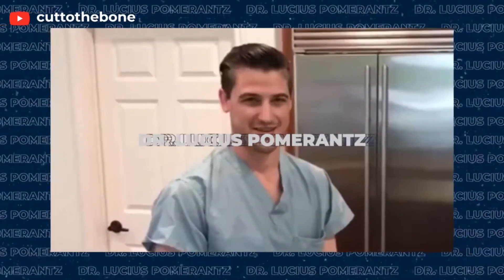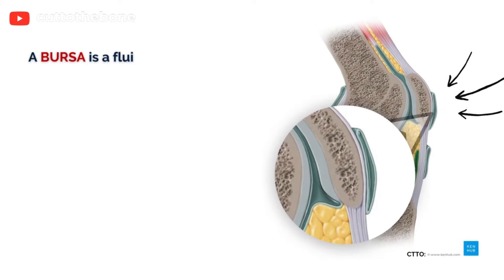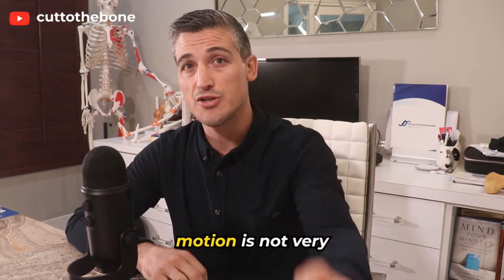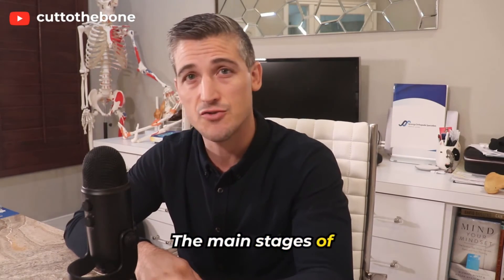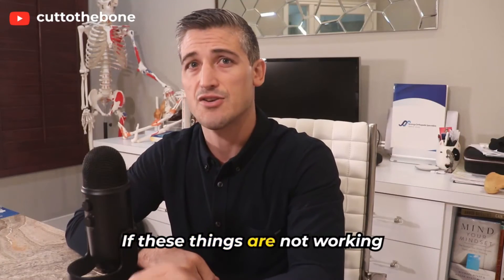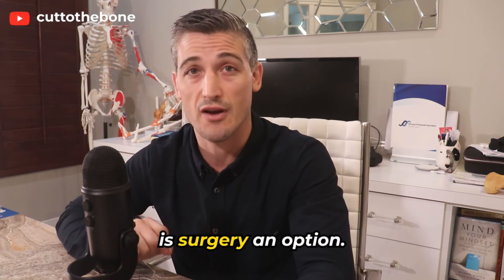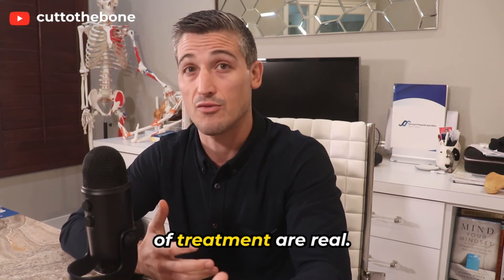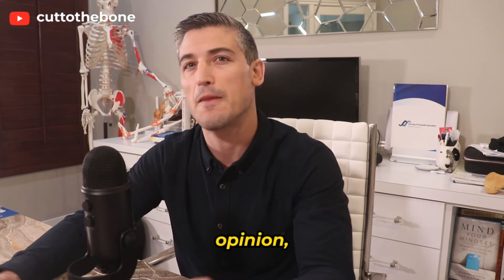Elbow Pain: In-Depth Understanding of Olecranon Bursitis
Join Dr. Lucius Pomerantz, a board-certified orthopedic surgeon, as he demystifies olecranon bursitis, a common but often misunderstood condition affecting athletes and everyday people alike. Learn about its anatomy, causes, symptoms, treatments, and potential complications. Find out why rest, padding, compression, and anti-inflammatory medications could be your best line of defense! Remember, early detection and treatment can save you from chronic pain.